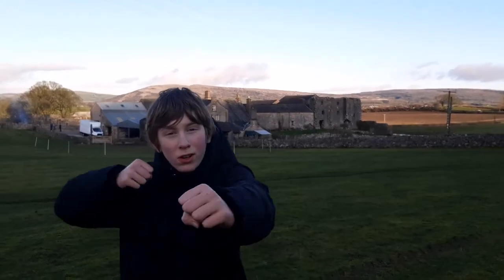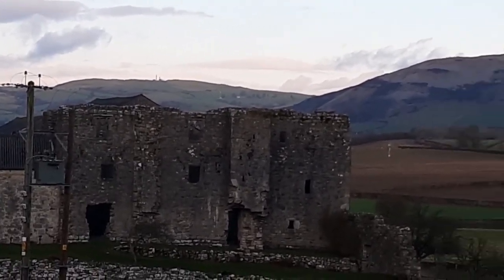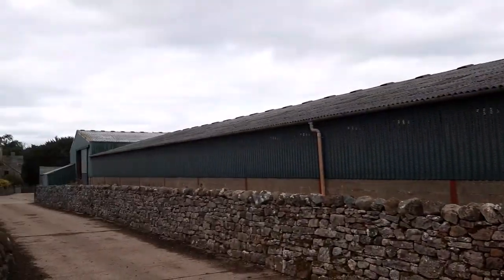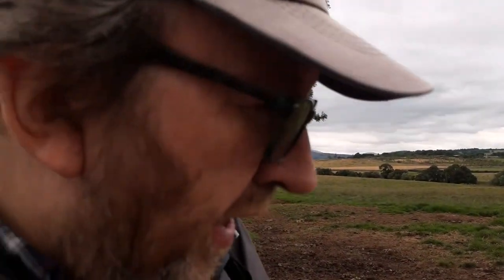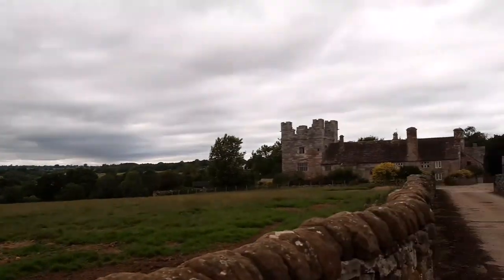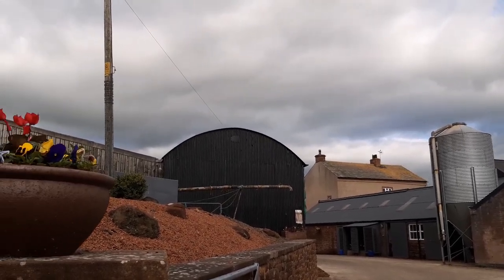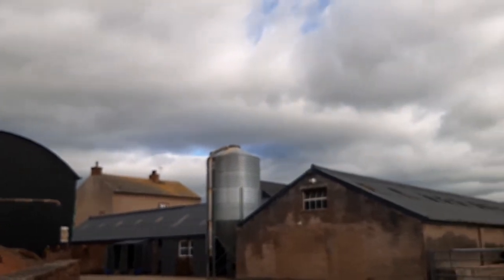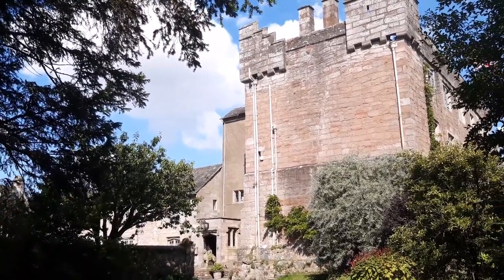All The Castles : Beetham, Yanwath, Cliburn and Askham Halls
Our  latest  video  takes  a  brief  look  at  four  less  accessible  castles  in  Cumbria